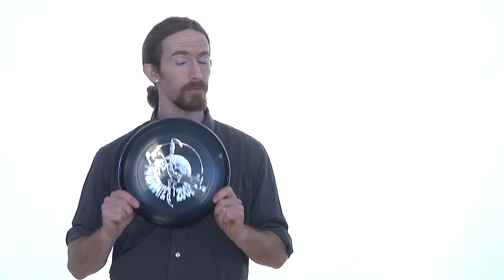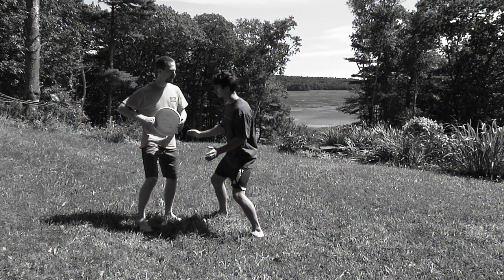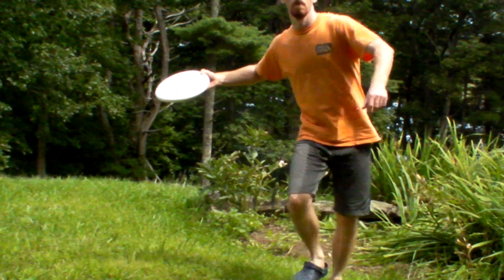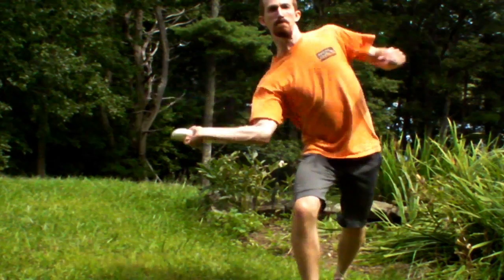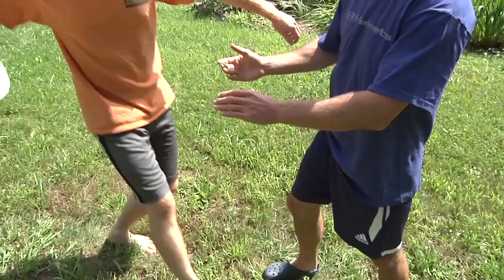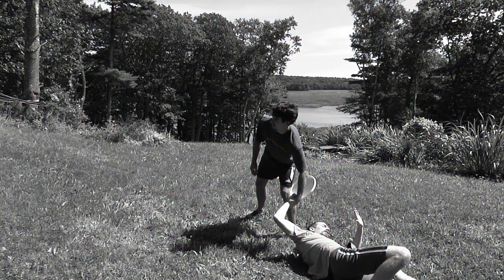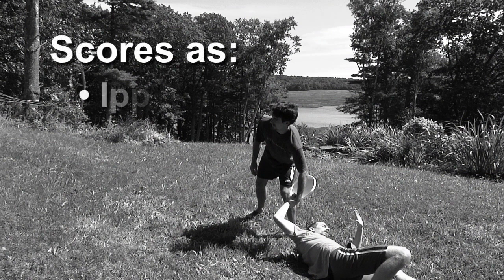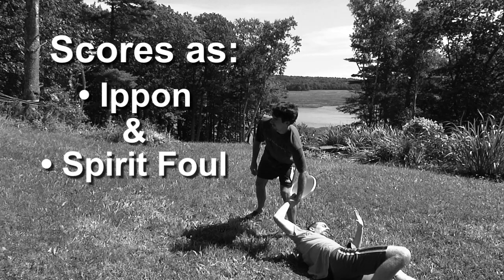The Flick and Throwing Beginners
Here I talk about a couple of throws, beginning with forehand or "flick".